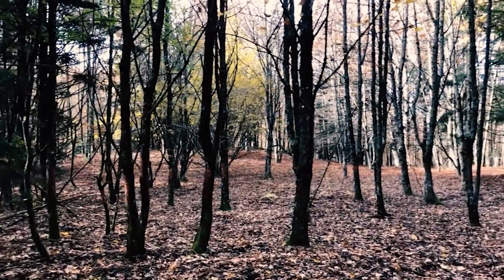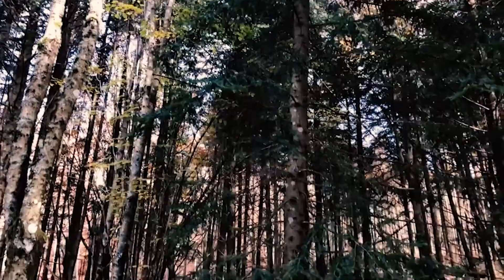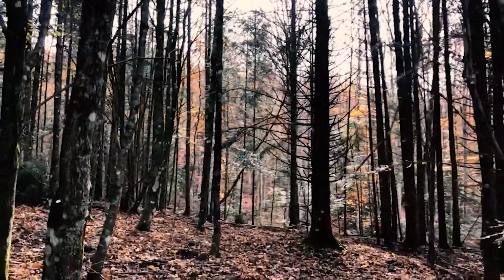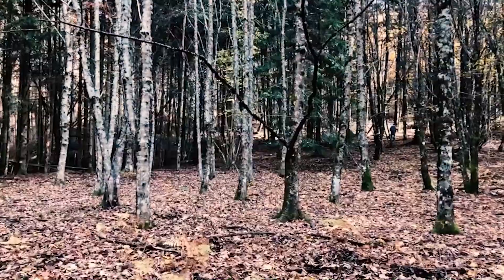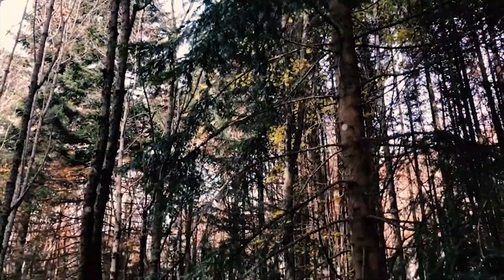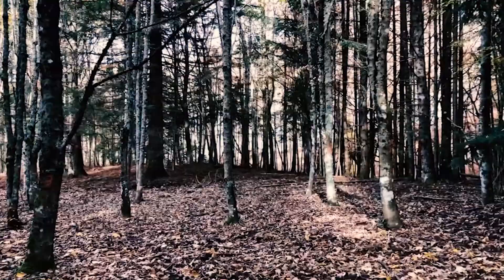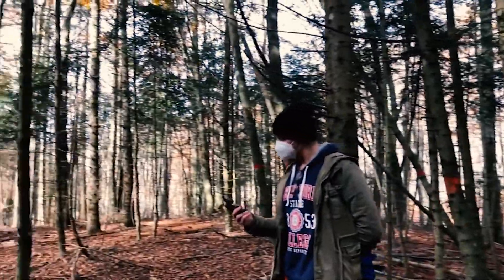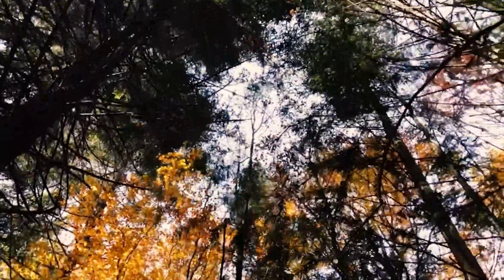Site 06 Faltelli (Italy)